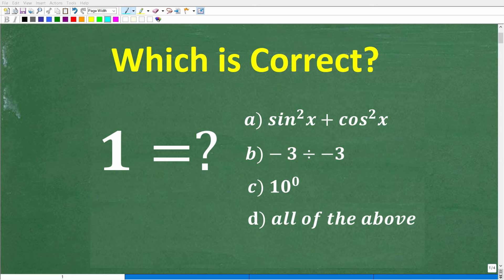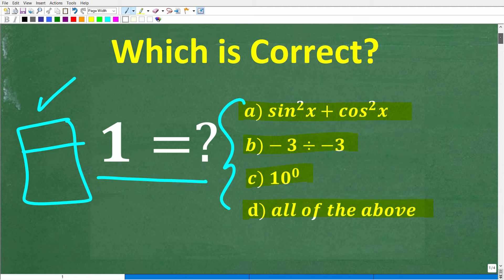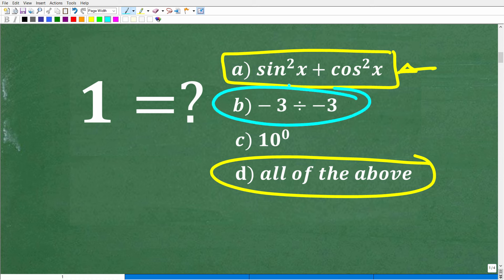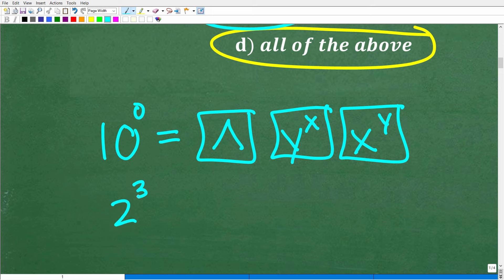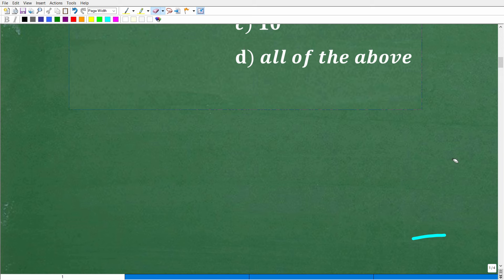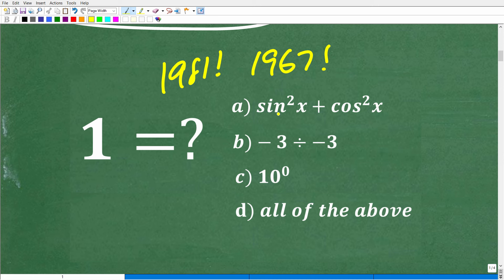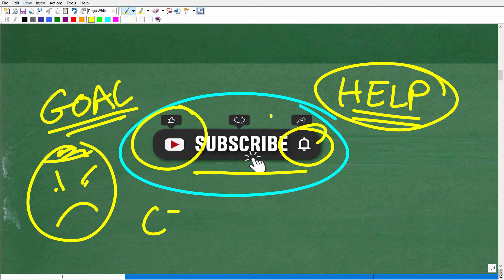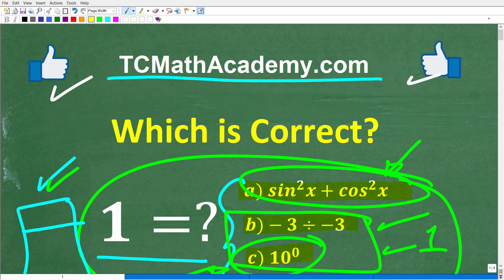1 = ? which expressions are equal to 1?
Math question on expressions equal to 1.

• HOMESCHOOL MATH
• COLLEGE MATH